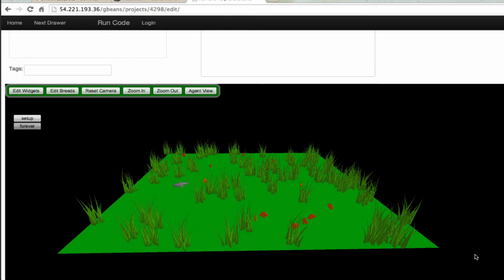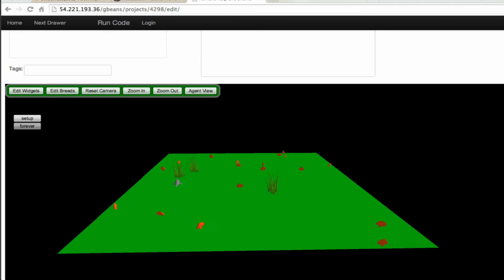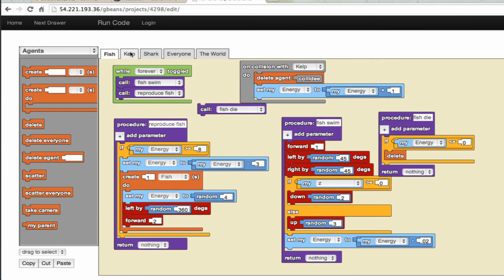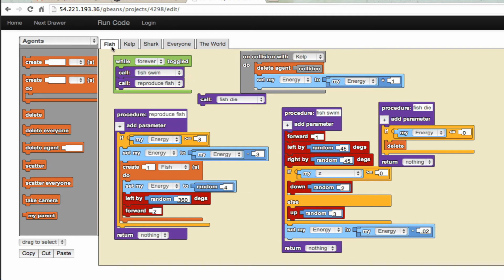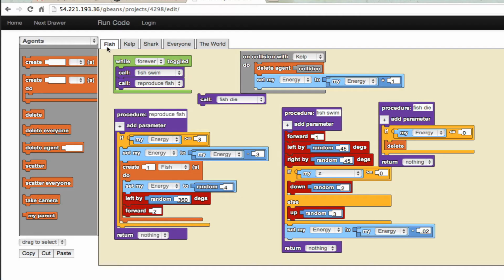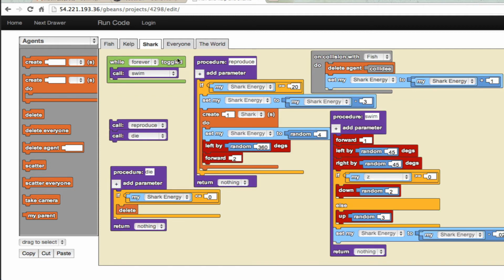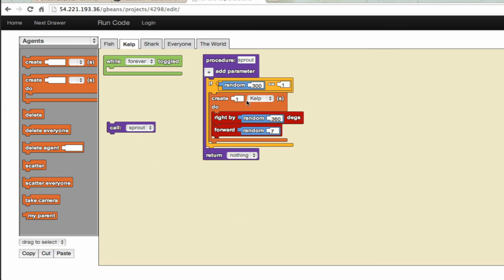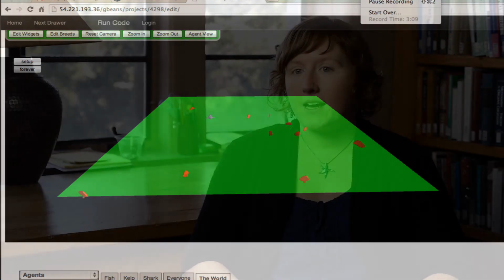Agent Based Modeling of CASs SCI PD